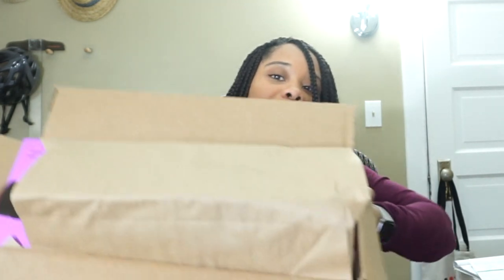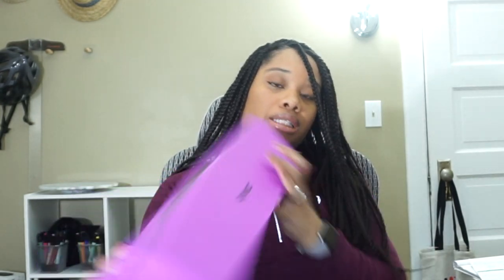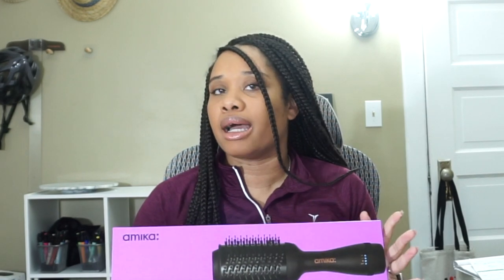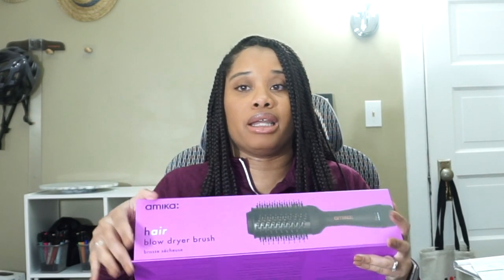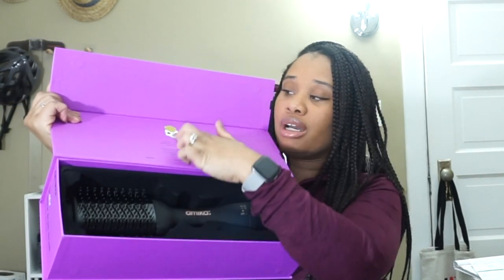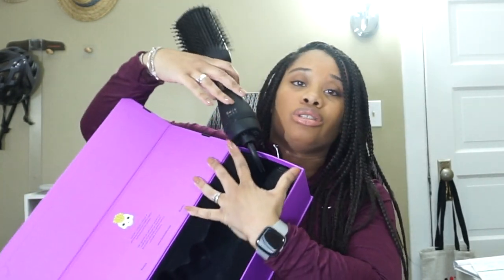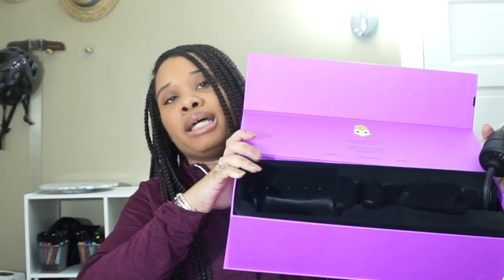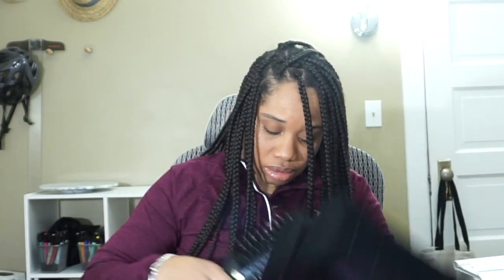Amika Unboxing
My name is Major Morris. If you are interested in personal finance, check me out at The House Accountant on these here internets.

Helpful info:
1. Revlon Blowdryer Brush $29.99

2. Amika Blowdryer only $100

3. Amika Blowdryer +stylers $99